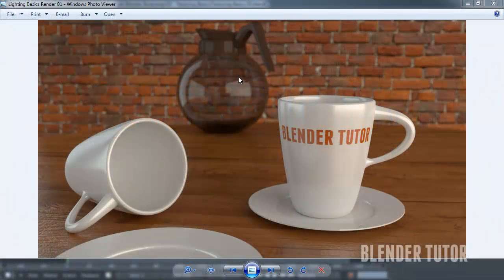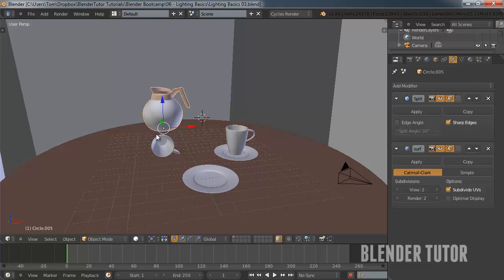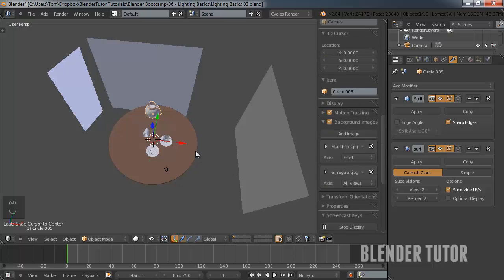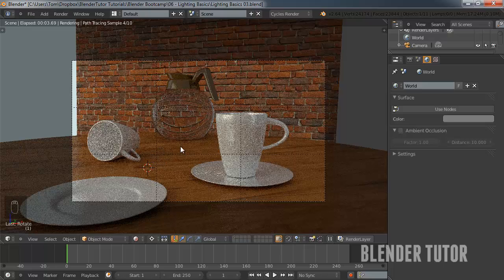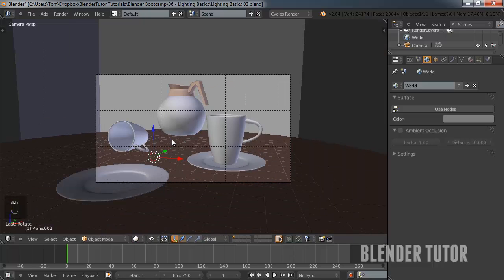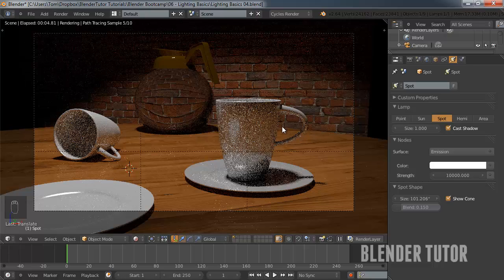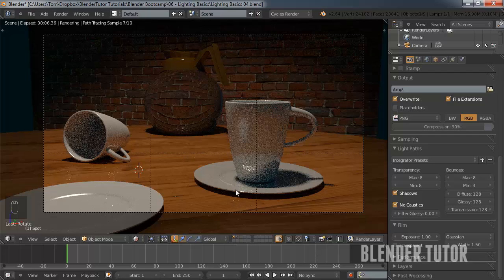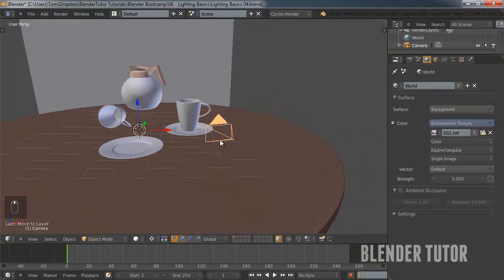Blender Bootcamp Tutorial Series - 06 Lighting Basics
In the sixth tutorial in the Blender Bootcamp Series, we'll go over the basics of lighting your scene, as well as how to create a simple 3-point lighting setup.

Chapters:
0:00 Introduction

Tag me on instagram when you create something based off of my tutorials for a shoutout